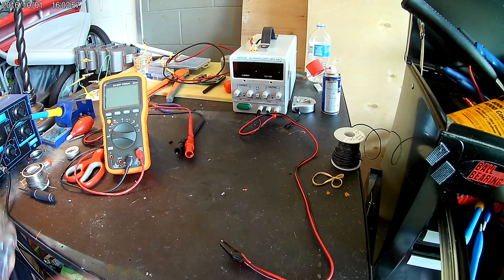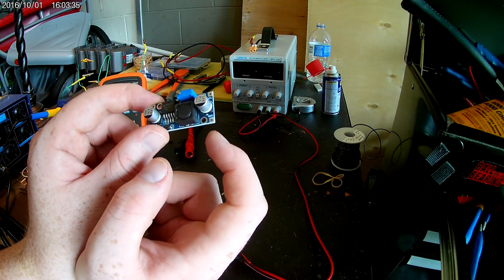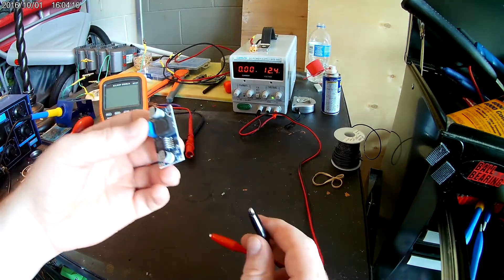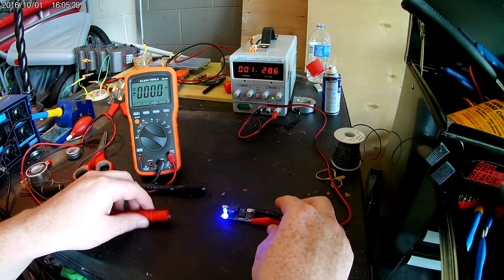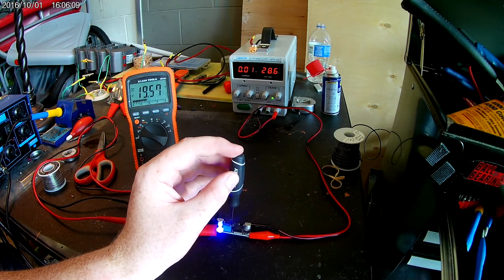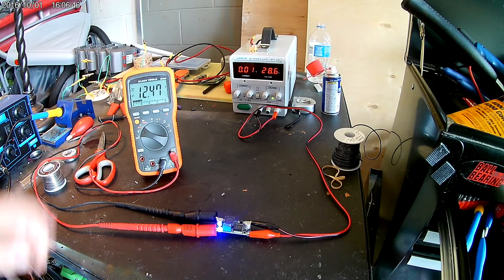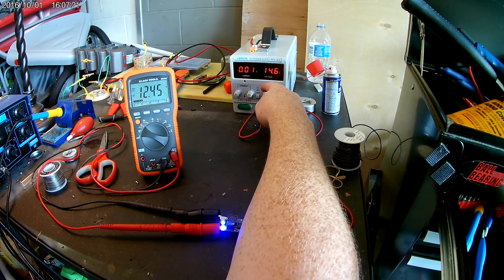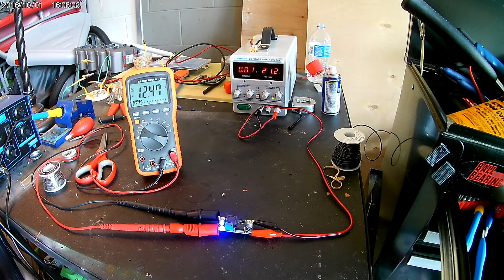LM2596 Stepdown How to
Here is a small video on how to adjust an LM2596 Stepdown and shows what happens when the input voltage is changed.

LM2596:
Input: 3v - 40v
Output: 1.5v - 35v
Maximum output amps: 3 amps